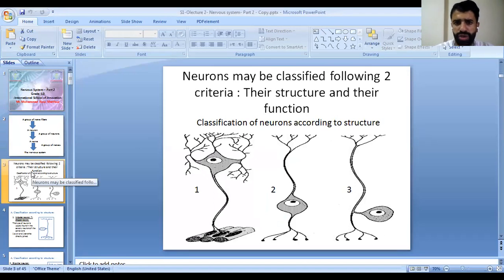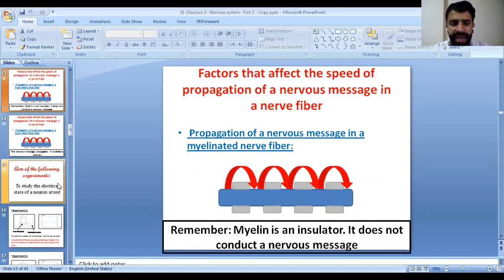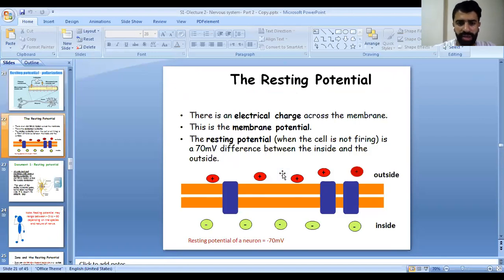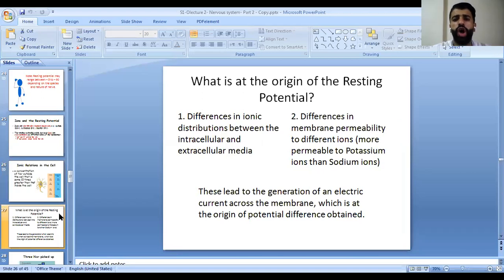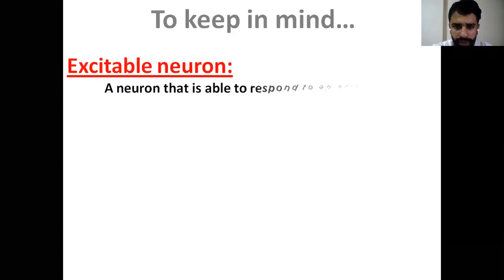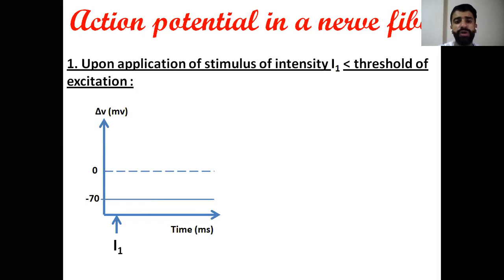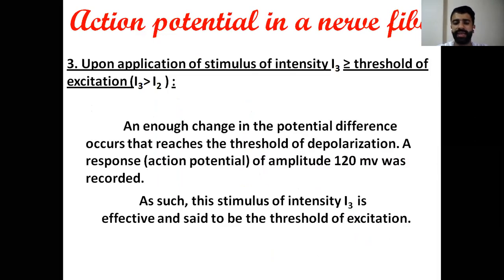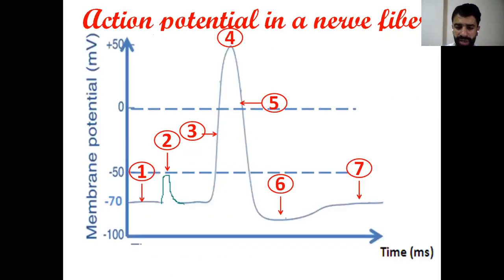S1 Live Session 2 Nervous System Part 2